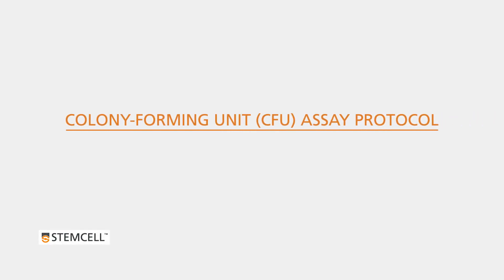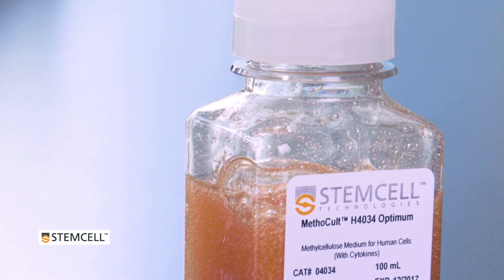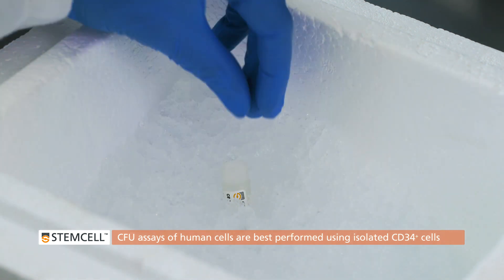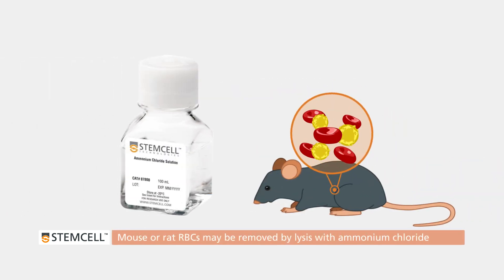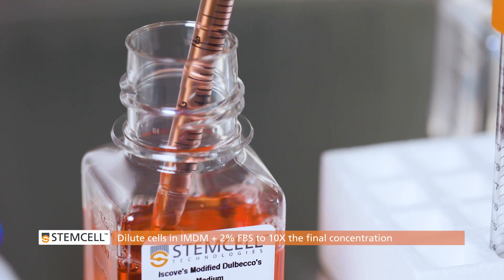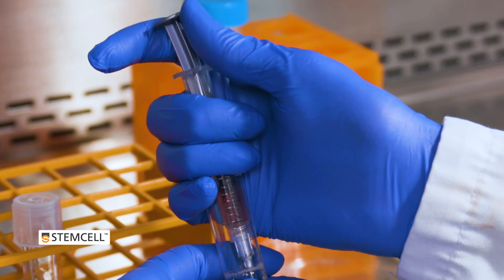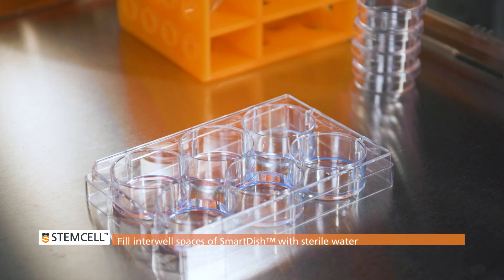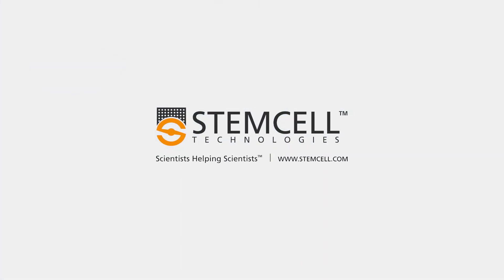How to Set Up Hematopoietic Colony-Forming Unit (CFU) Assays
This video provides a step-by-step procedure for setting up hematopoietic colony-forming unit (CFU) assays using semi-solid methylcellulose-based MethoCult™ medium. This procedure includes preparing materials and cells, plating in MethoCult™ medium, and incubating.

0:13 - Preparing MethoCult™ Medium
1:31 - Preparing Cells
3:02 - Adding Cells to MethoCult™ Medium
3:37 - Plating and Incubating
5:14 - Analysis of CFU Assays

Learn more about accurately identifying and counting colonies in the human hematopoietic CFU assay by registering for our Online CFU Assay Course